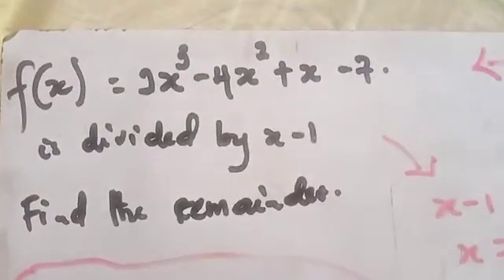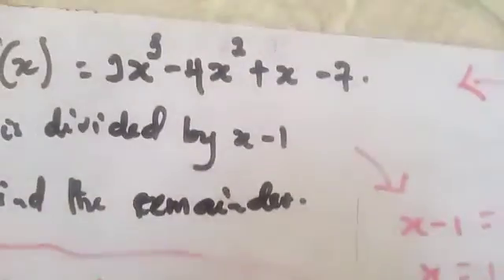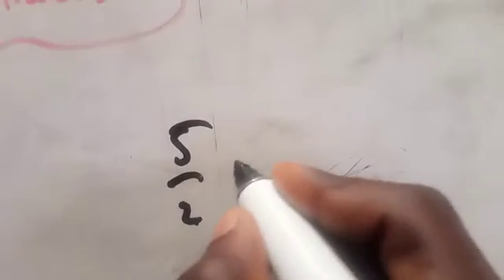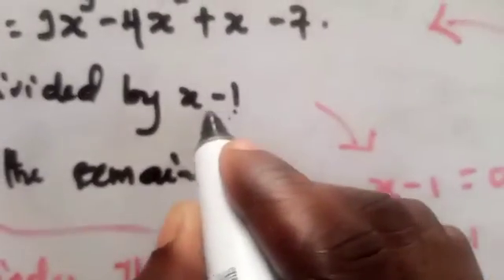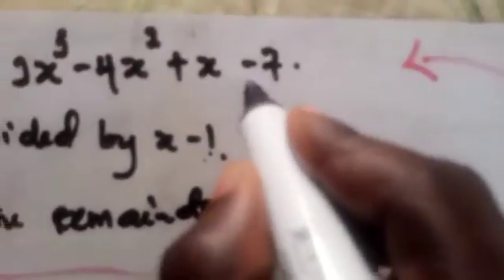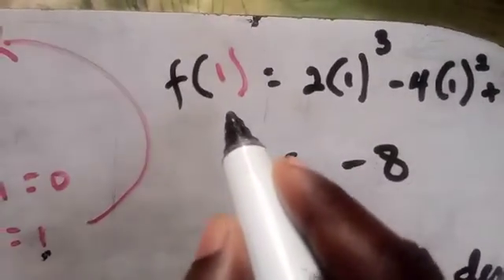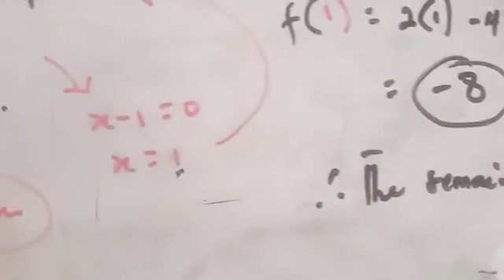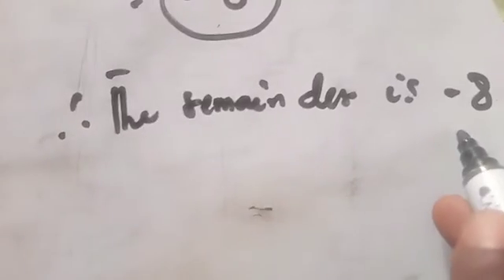How to find remainder in Polynomial Function | Remainder Theorem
Remainder Theorem explained